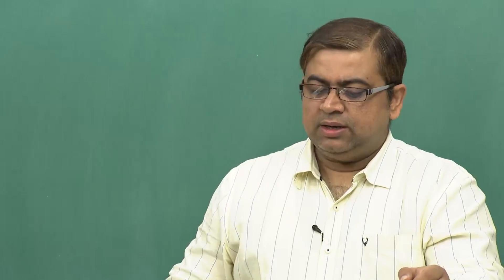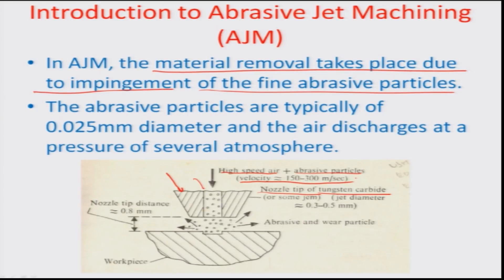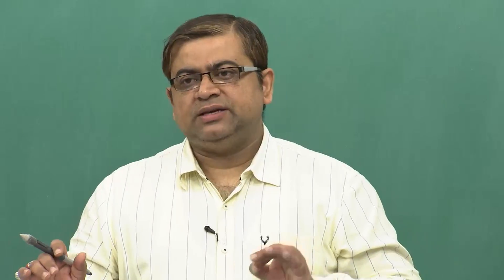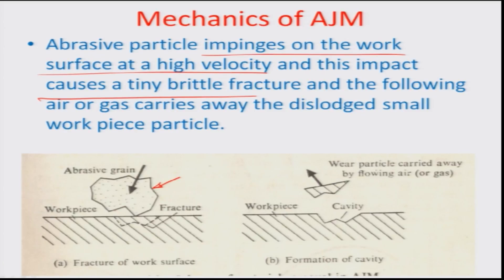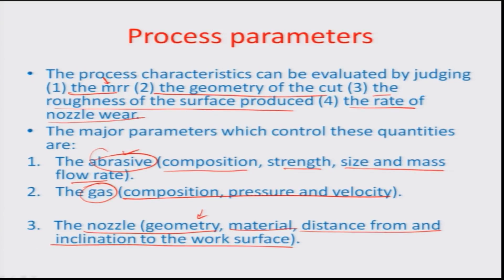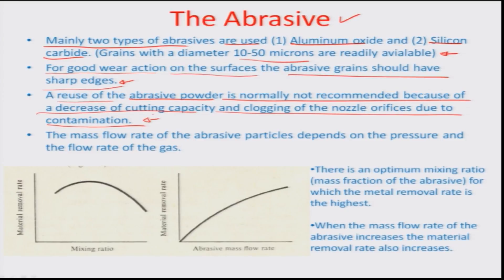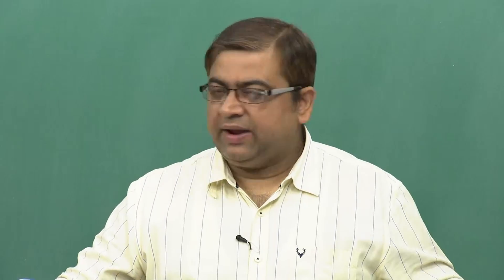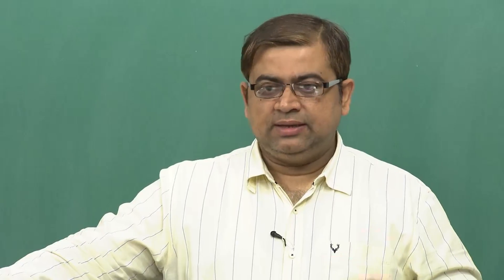Introduction to Abrasive Jet Machining Process